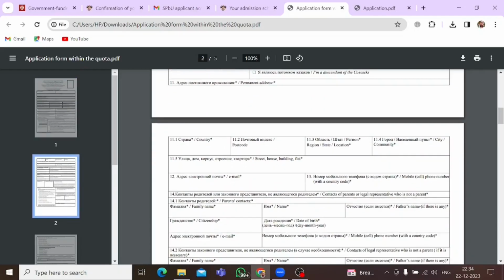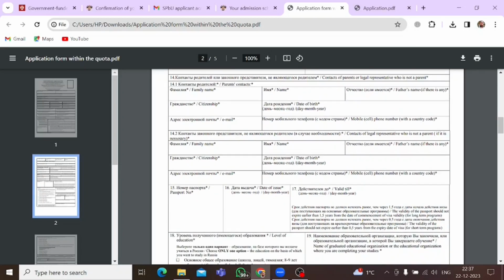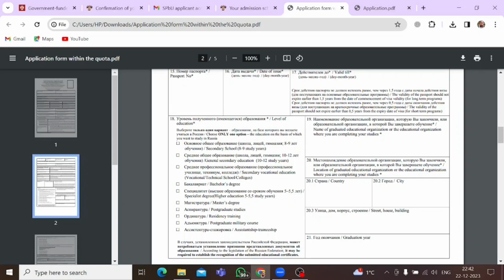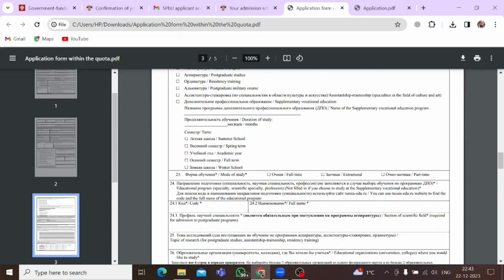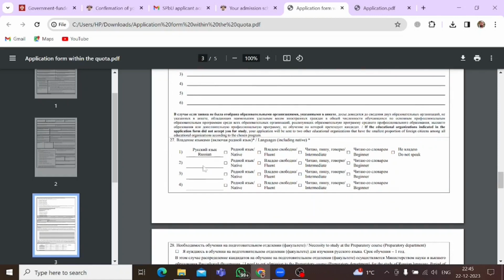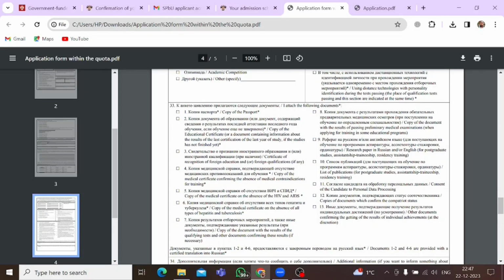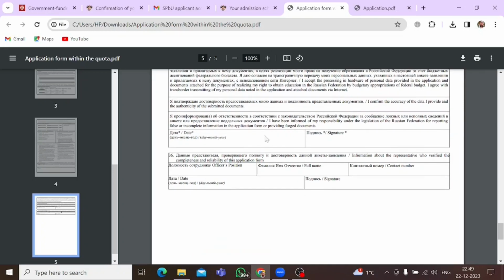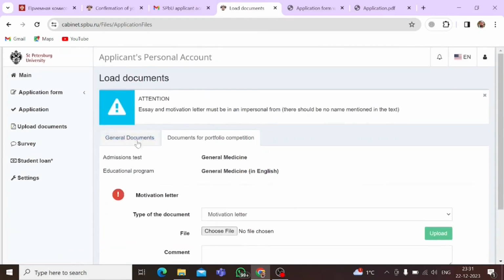Russian Government Scholarship 2024/2025(part 3)